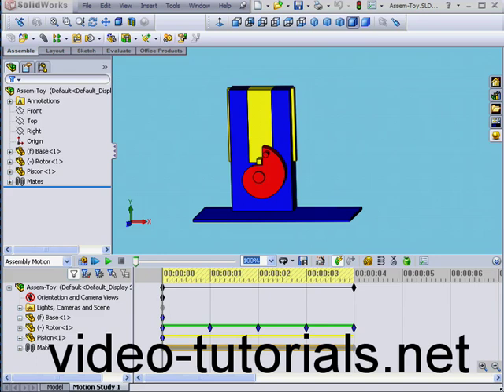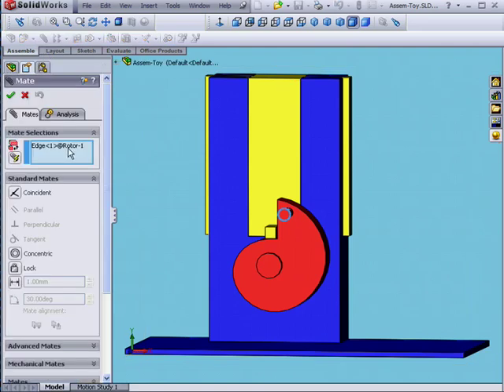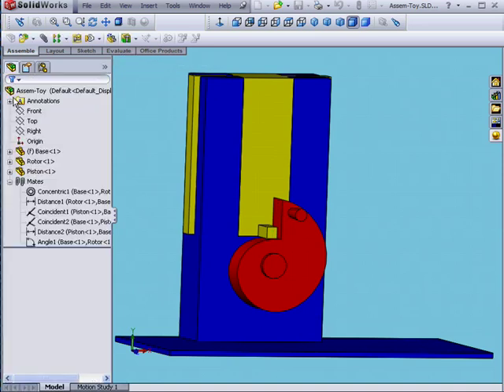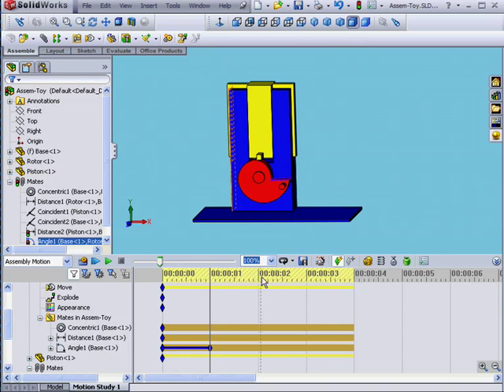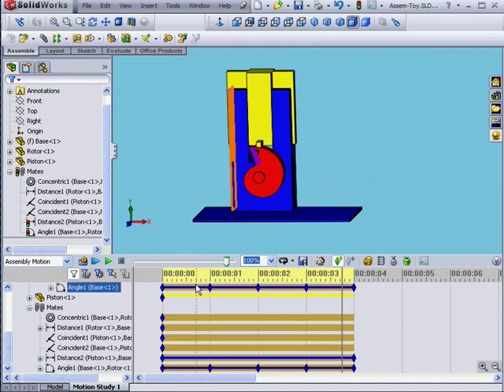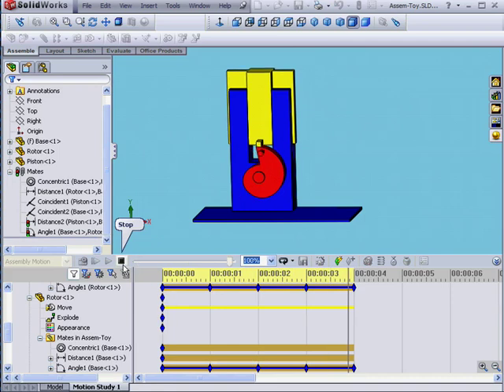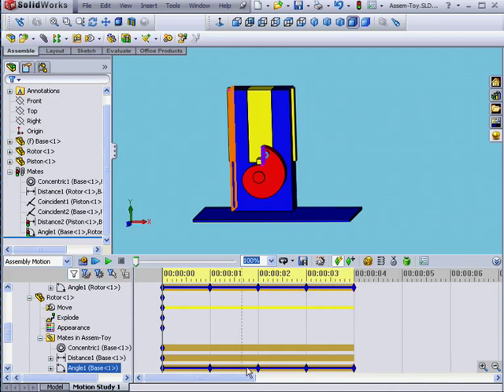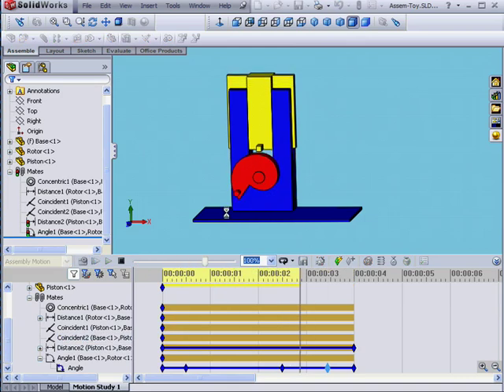solidworks training 2009 Animator Motion Study